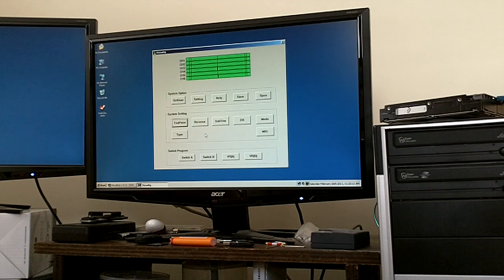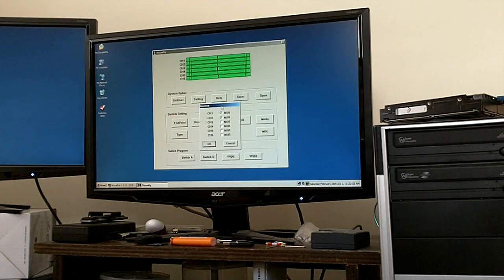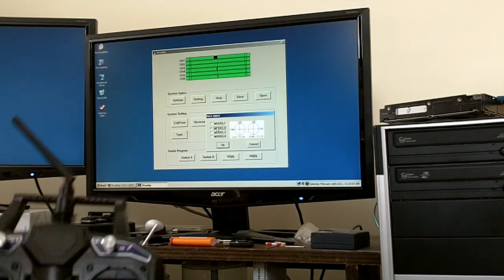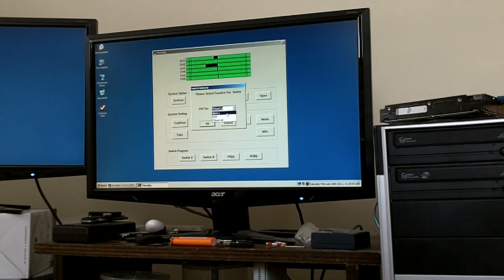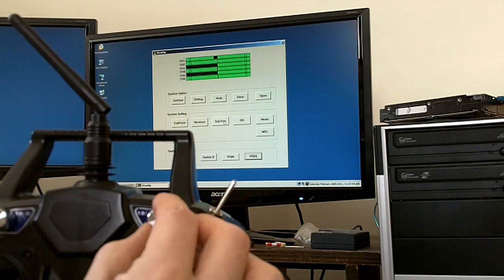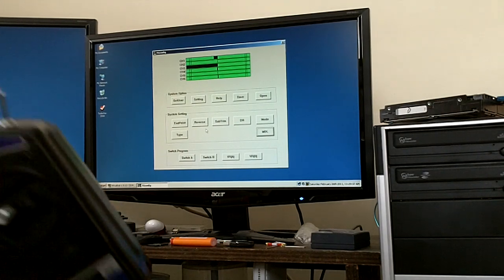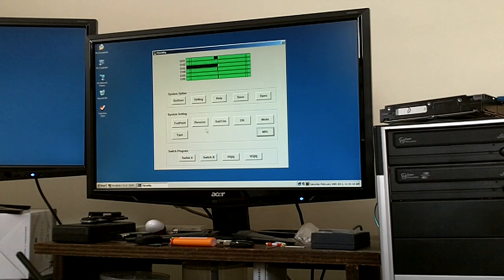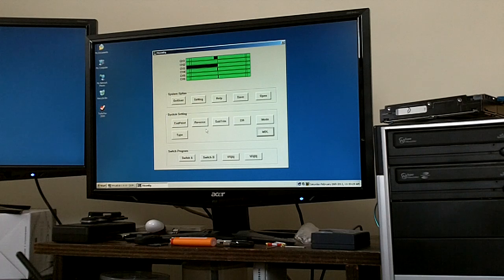Part 2: T6Config Tutorial for RC Airplanes NOT Helicopters t6 config planes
This is a 2 part tutorial for T6Config, with an emphasis on airplane functionality. Hopefully you will find it helpful. Please post comments if you have any questions or concerns, or if I stated something incorrectly.